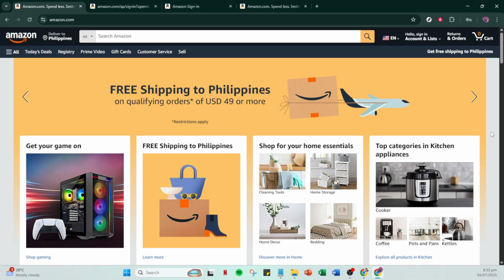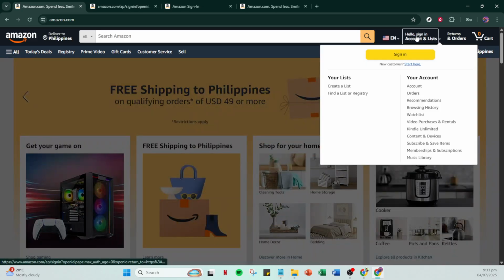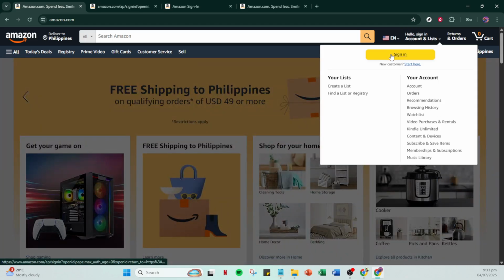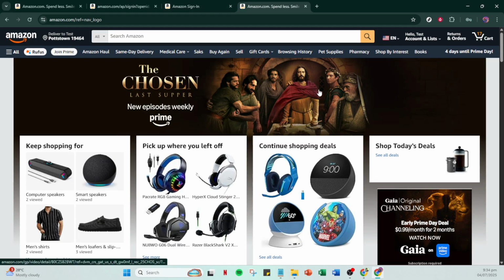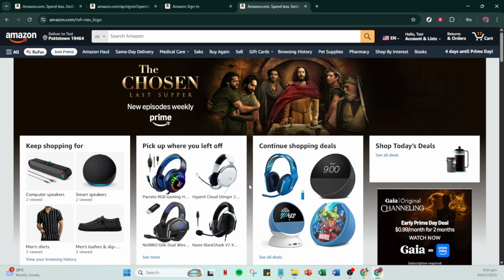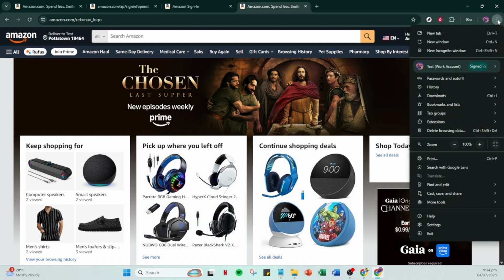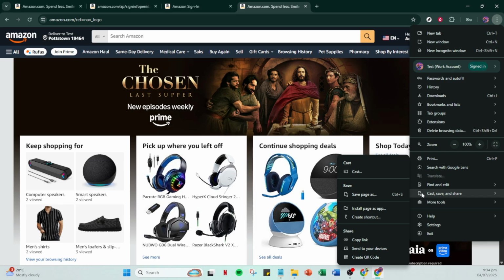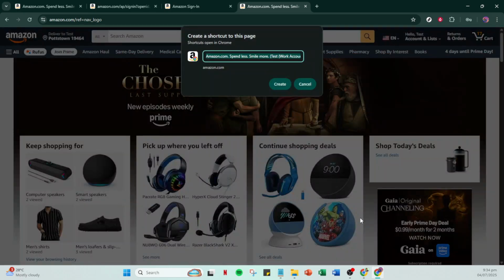How to Add Amazon to Desktop [2025 Full Guide]